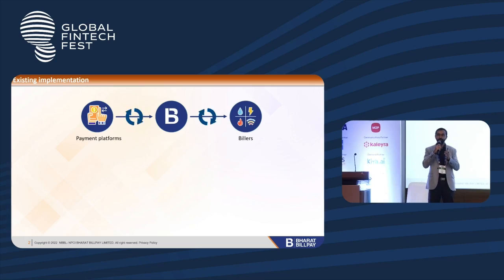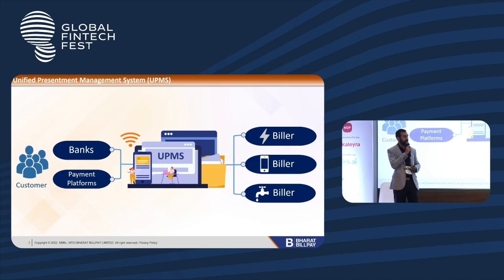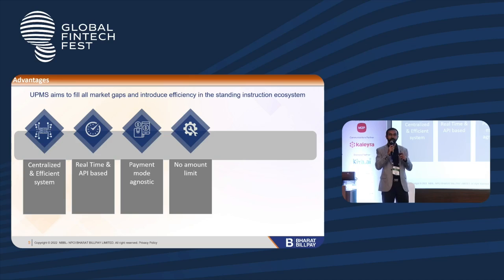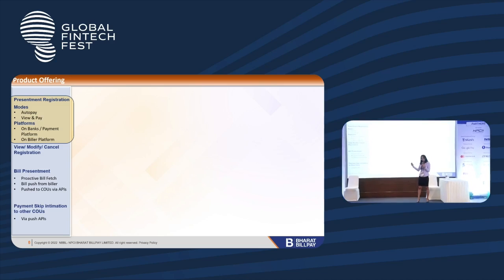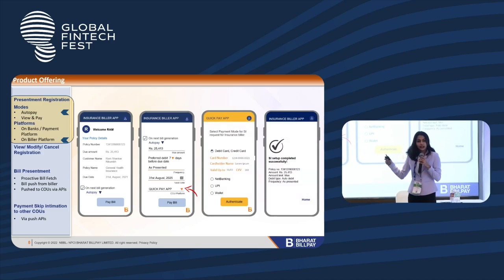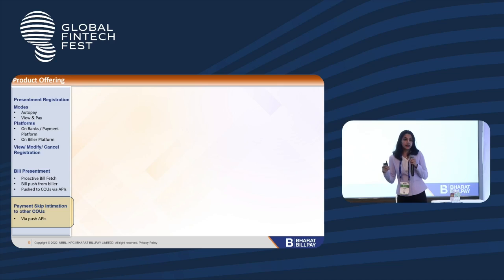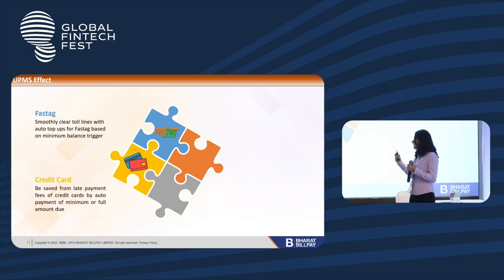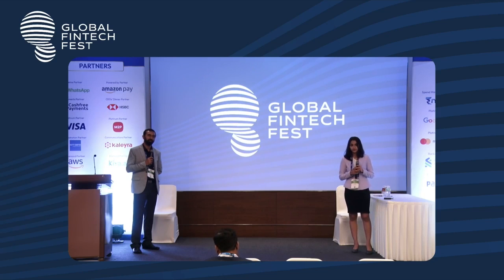Product Launch Unified Presentment Management System (UPMS) by Juhi Belani NBBL- Global Fintech Fest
Product Launch by UNIFIED PRESENTMENT MANAGEMENT SYSTEM (UPMS)

Juhi Belani, Lead, Product & Research, NBBL